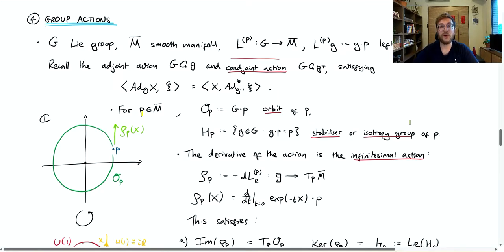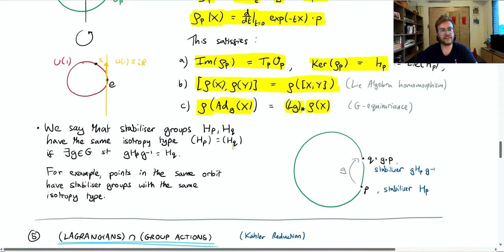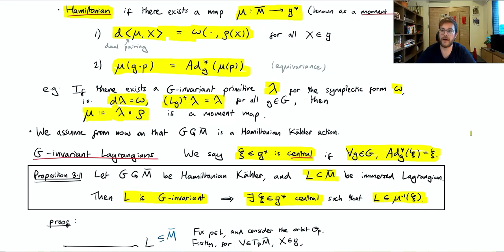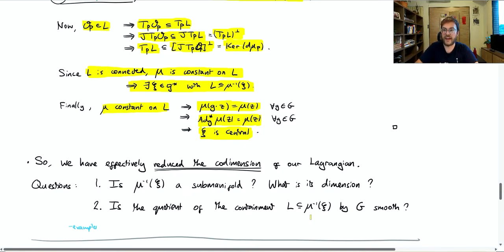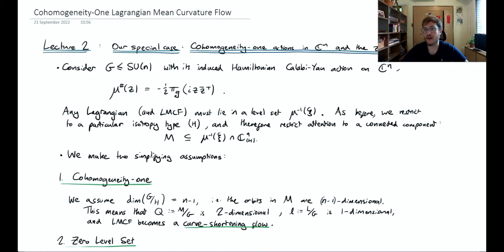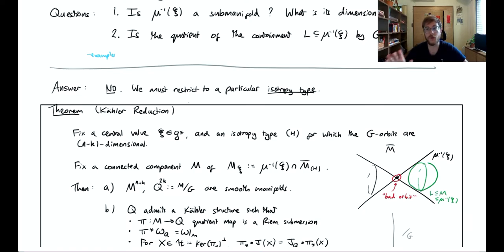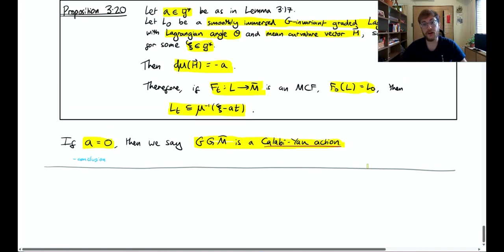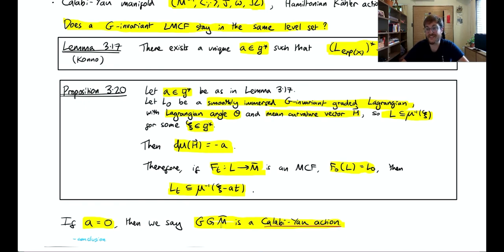S02T02 Albert Wood 02